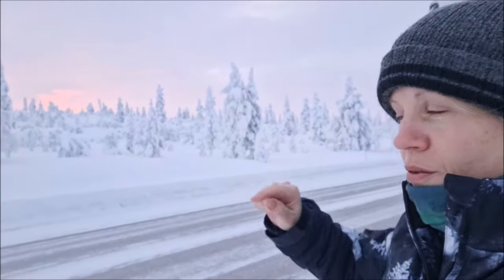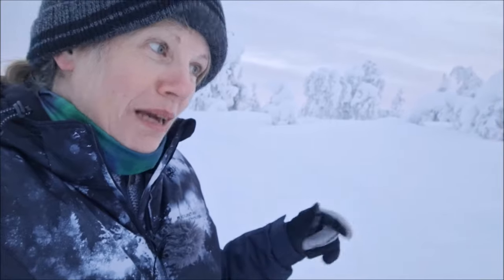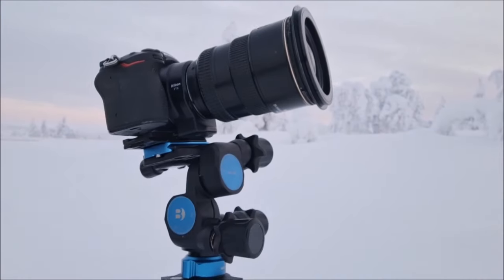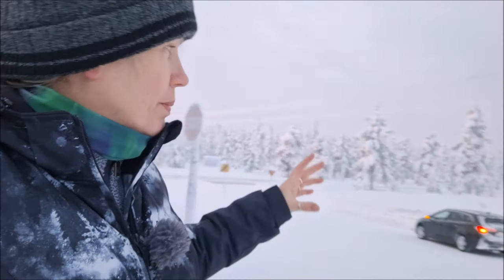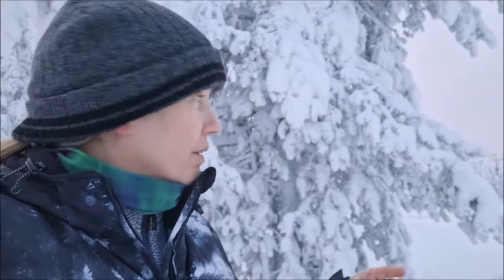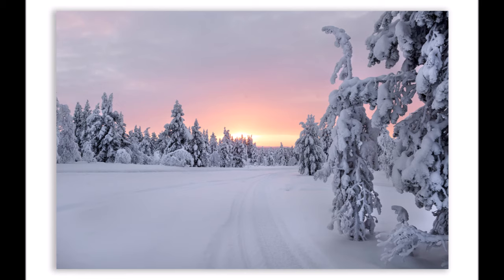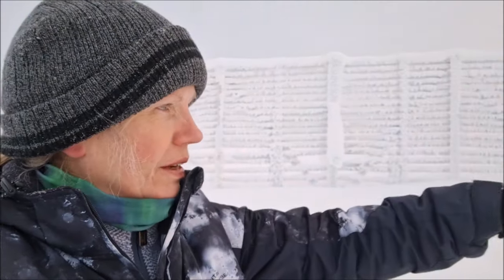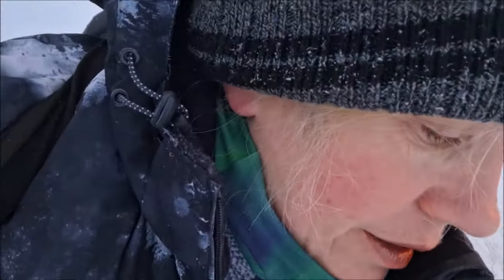Landscape Photography | The land of the Frozen Giants - with the Nikon Z50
Who could ask for more ? Trees , snow, soft sunrise colors...
I know I know,I would apologise  BUT I'm so captivated by this place !
The frozen lands of northern Finland are almost magical , it really is like walking with giants, frozen in time,waiting for the spring to come so they can shed their winter clothes .
Very few photography locations come without their own particular challenge , this area is no exception to that . So many scenes to be captured but parking is never in the right spot , the waist deep snow restricts movement & not knowing the area leads to a fear of falling in to a gully never to be seen again !

There is always a next time.

This weeks End screen features  a video from Alyn Wallace who sadly passed away a short while ago . His passion & knowledge for the nightsky is unparalled , he inspired me to attempt shooting the milkyway ( very badly as it turned out ! ) .He will be missed . Rest in peace amongst your stars Alyn .

Camera :
Nikon Z50
Nikon 17-55mm lens
Nikon 70-200mm f2.8
Tokina 11-16mm f2.8
Sigma 10-20mm f4-5.6mm
Tamron 90mm macro
Benro Geared Head

LEE  Filters :
NEW 100 Filter Holder
Foundation kit
Landscape polariser
ND Grad filters
10 Stop
6 Stop
.6 Reverse Grad

Sphonge 2 Cloth
Lowepro Flipside 500 camera bag
Lowepro flipside 400 camera bag

GoPro HERO 4
DJi OM5 Gimbal
Zhiyun Smooth Q3 Gimbal
Joby GorillaPod
RODE Lav Mic
ZOOM H1N
.I'm trying to keep it simple so it doesn't over take the photography .

Main Camping gear :
Ridge Monkey
Vango Banshee 200 tent
OEX Phoxx 1 Tent
Neoair Thermarest sleep mat
Hi-Gear dreamer self inflating pillow
OEX Leviathan sleeping bag